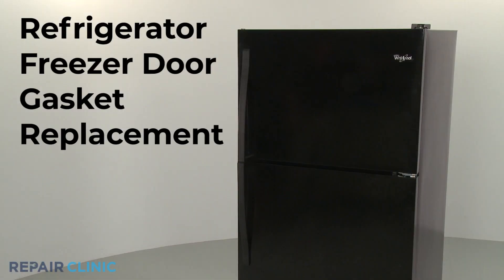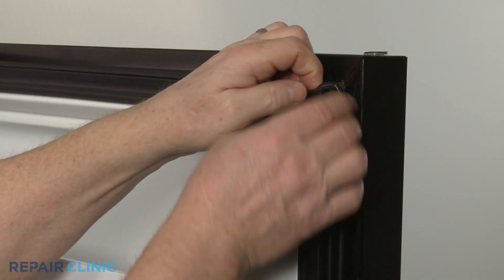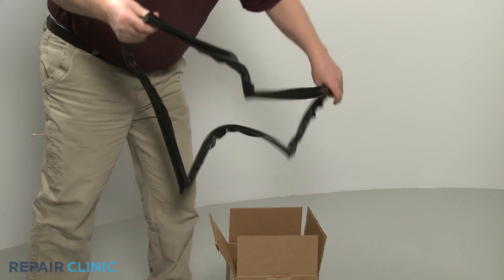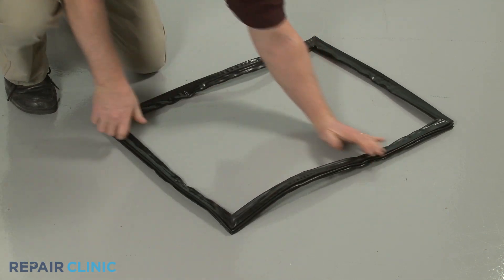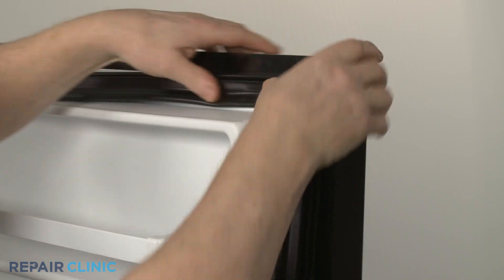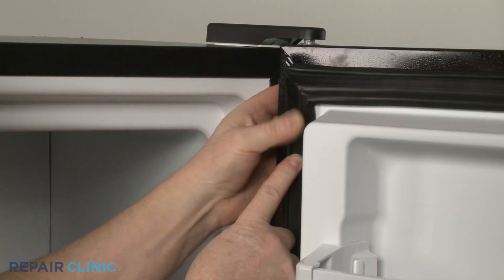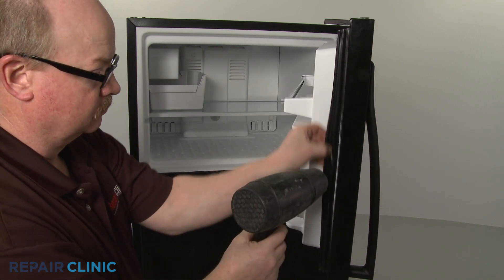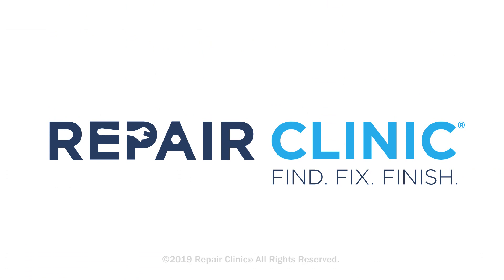Whirlpool Matrix Refrigerator Freezer Door Gasket Replacement W11229610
This video provides step-by-step repair instructions for replacing the freezer door gasket on a Whirlpool Matrix refrigerator (Model WRT318FMDB02). The most common reason for replacing this part is if it is damaged or missing.